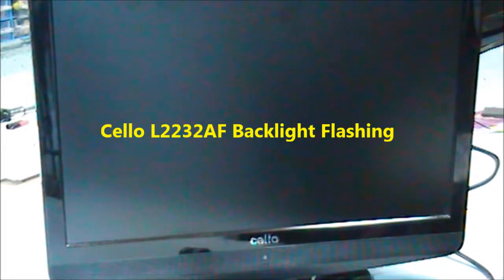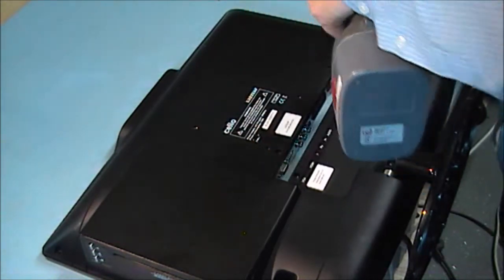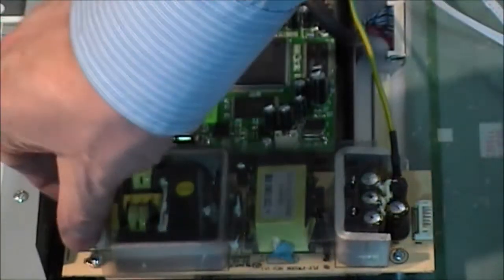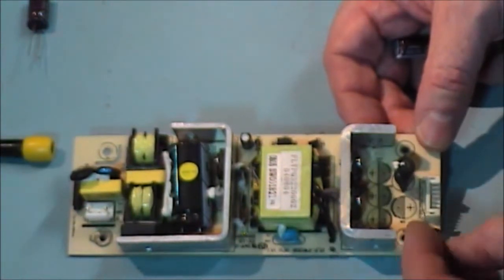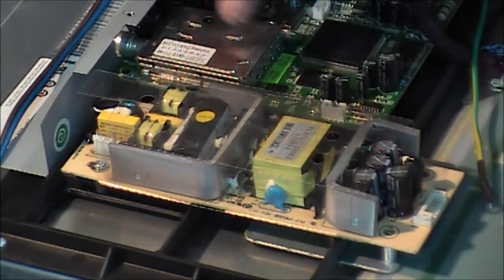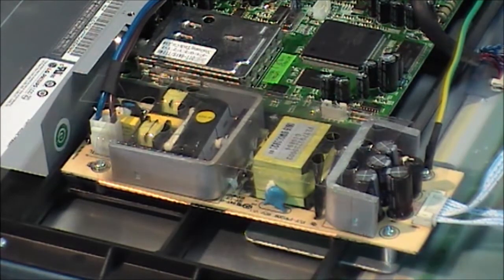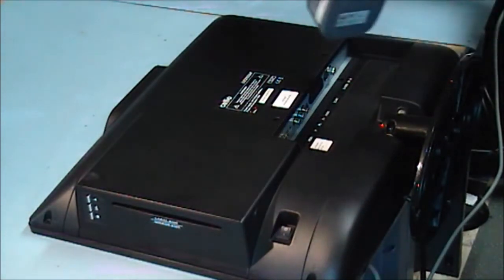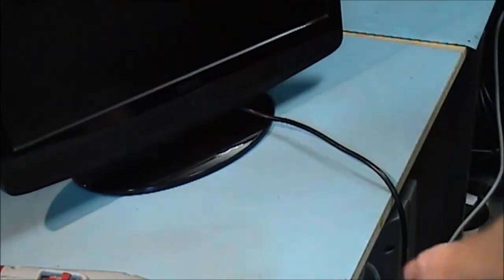Cello 2239AF Flashing screen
This repair video demonstrates how to replace capacitors on this lcd tv